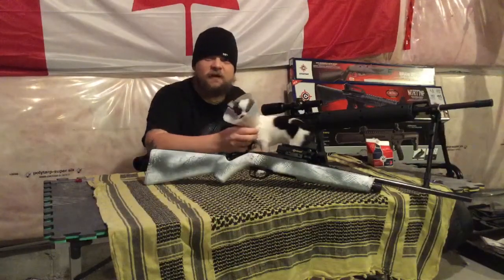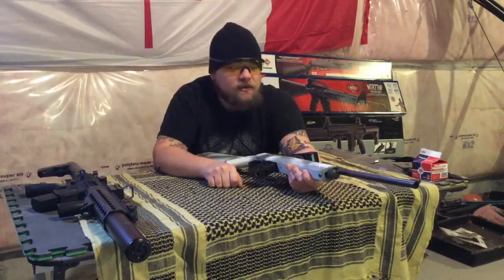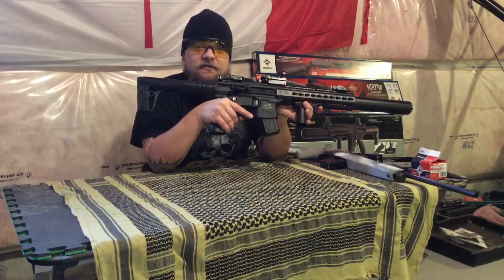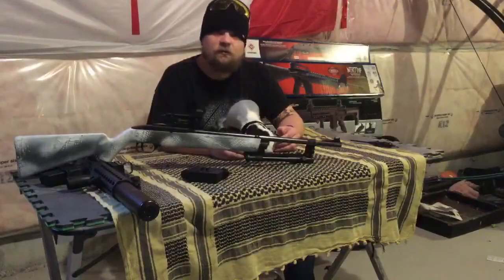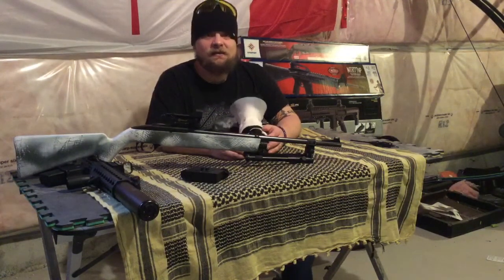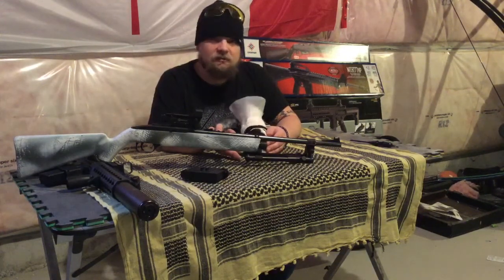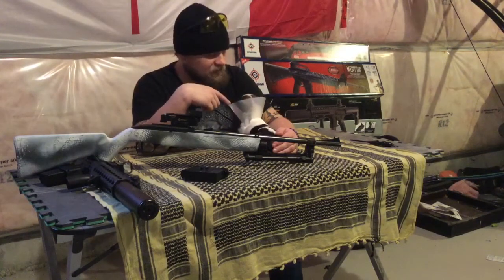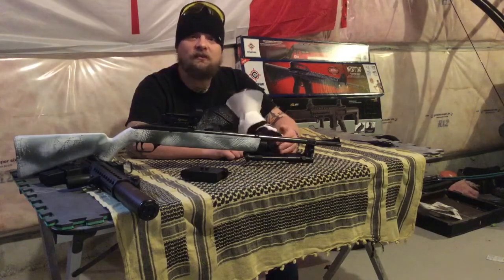Crosman 1077: The Mods Competition + Sneak Peak at Sig Sauer's MCX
The 495 Test Range

In this episode of the Test Range we are pinning our 1077 Modded and Unmodded. Plus Ruckus and me give you a sneak peak at Sig Sauer's MCX. Find out if the mods worked or if we are just blowing gas.